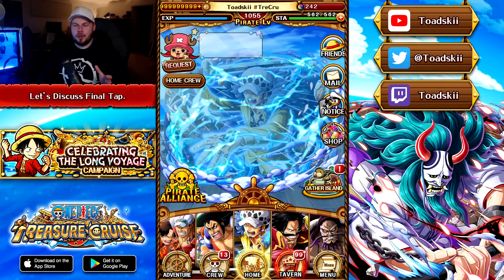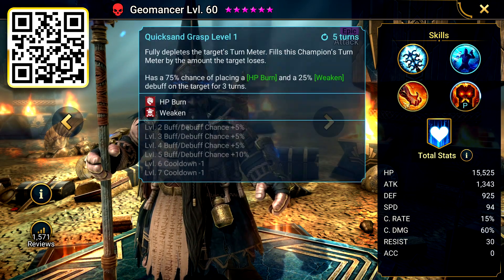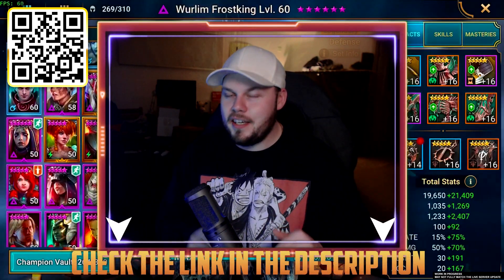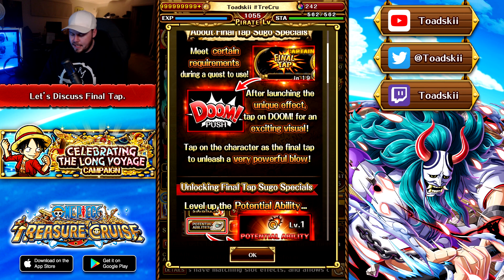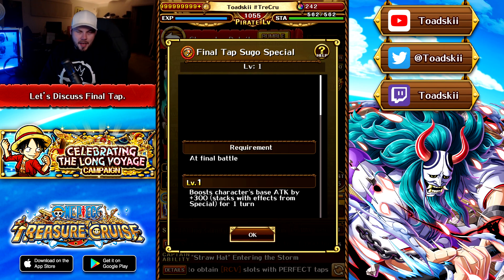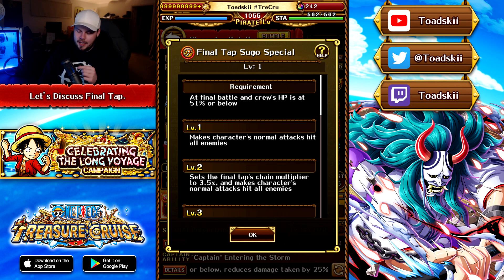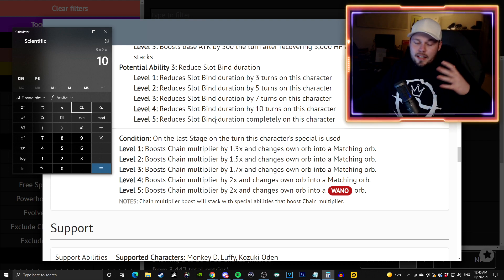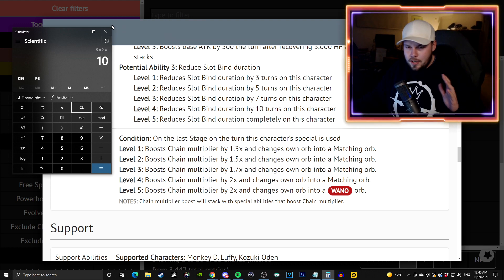FINAL TAP! Should You Max? How Good Is It? (ONE PIECE Treasure Cruise)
Install Raid for Free ✅ IOS/ANDROID/PC and get a special starter pack 💥 Available only for the next 30 days

Bryce Nagy
Jeremy
Wiktor Solarek
Wilber
Karissa Thomas
Louis Maloney
Jhordyn McEvoy
TheLordShiro
Cody Swinimer
gabe martin
Brainy
Angel Nuno
Owen Thal